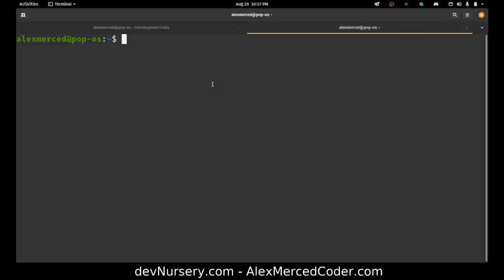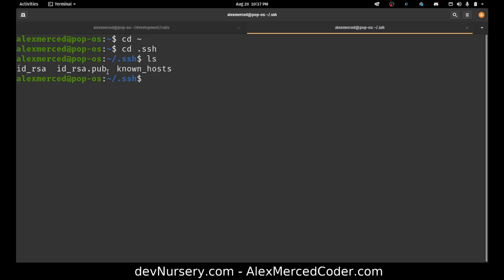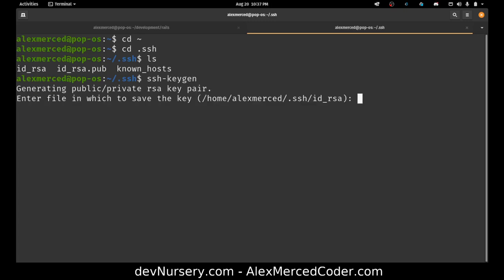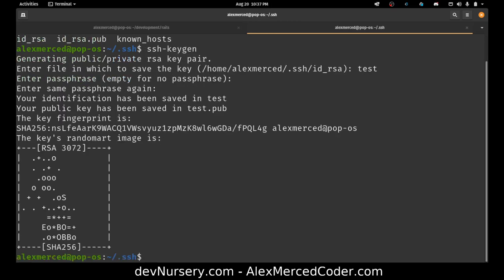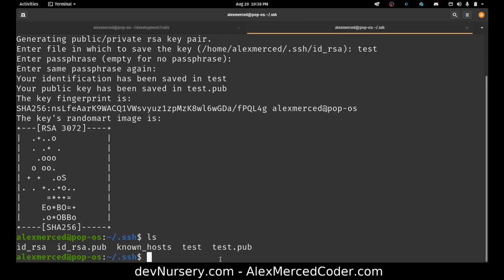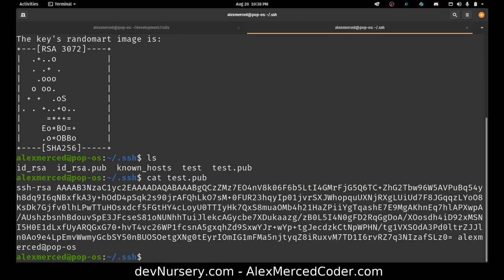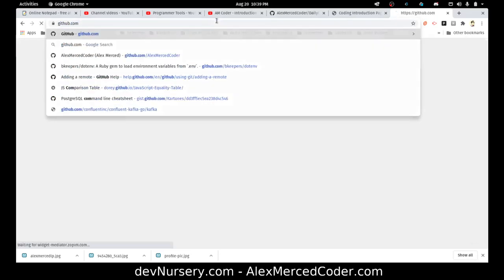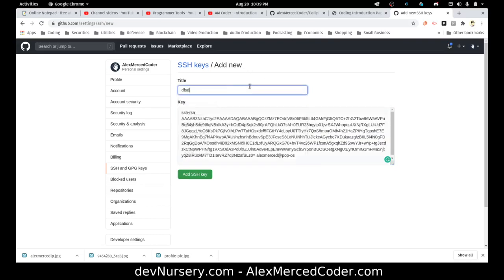AM Coder - Generating and Using SSH Keys in Bash